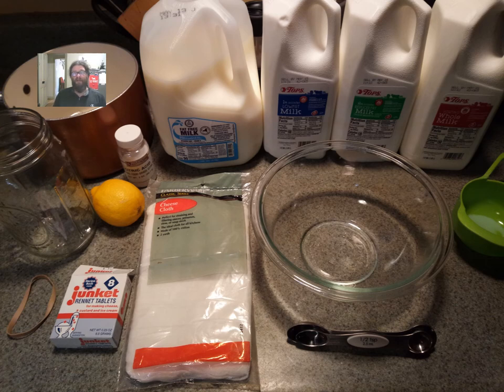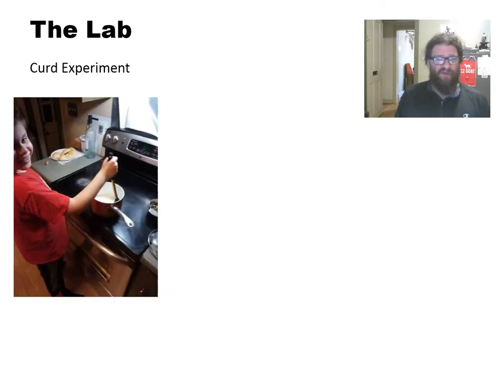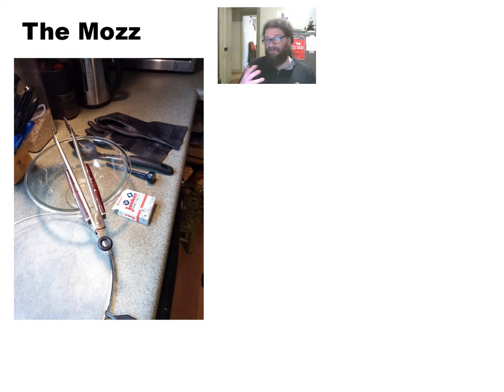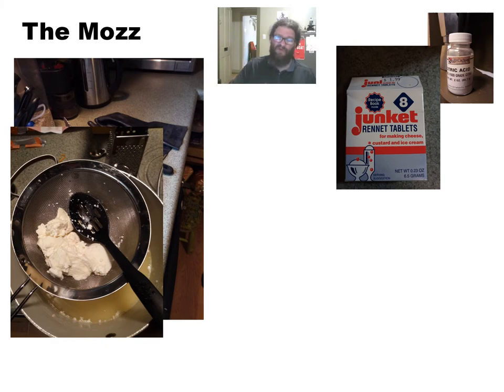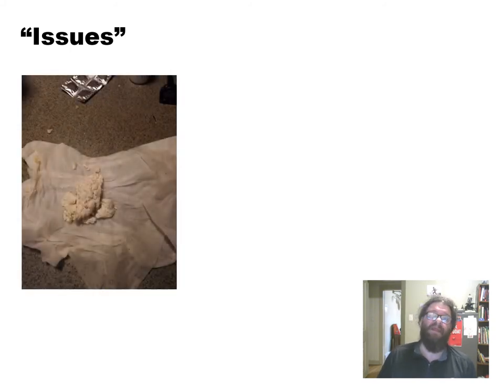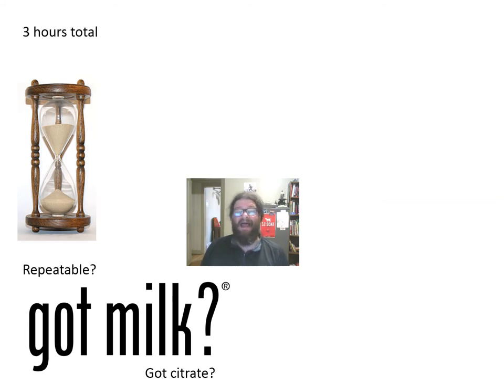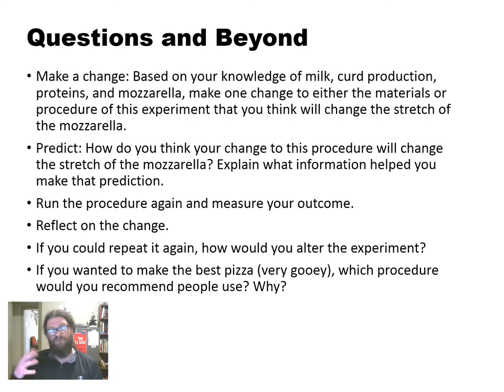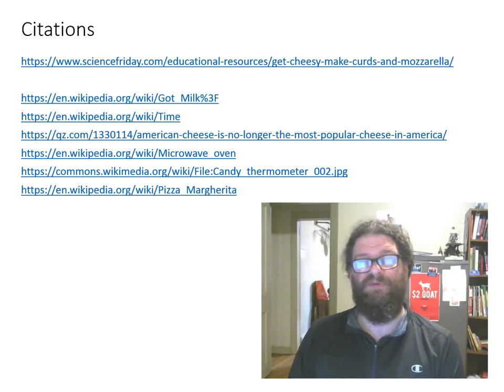CHM584 Ulrich Unit3Presentation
This is a presentation of mozzarella making as a distance-delivery lab project. Tell me what you think?